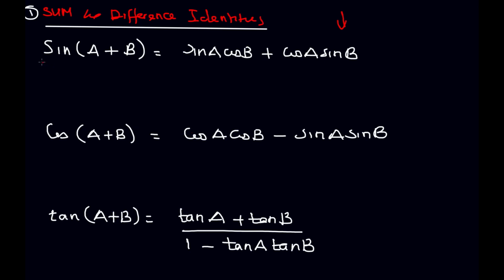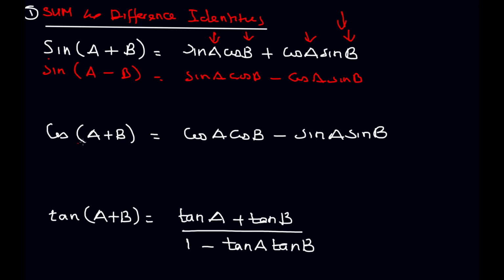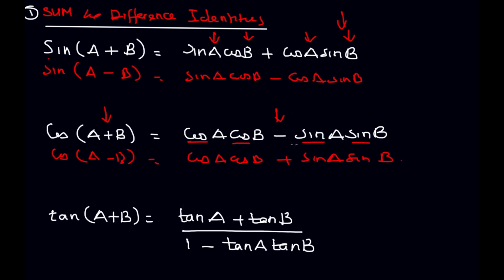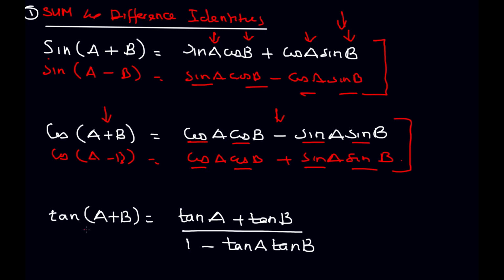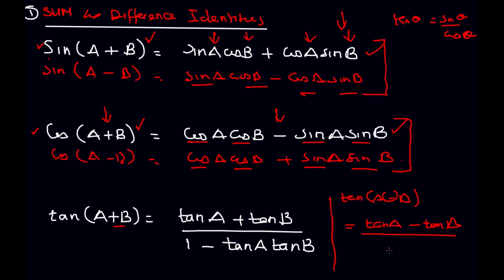005b Trigonometry - Sum & Difference Identities